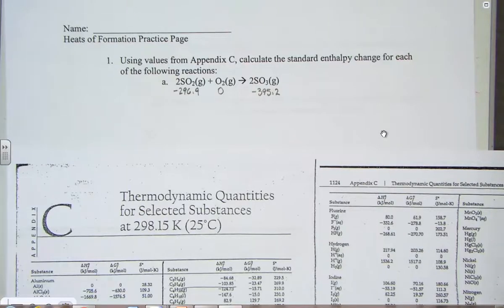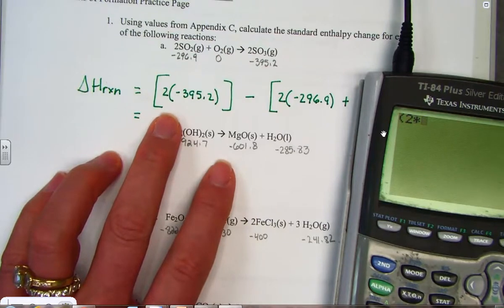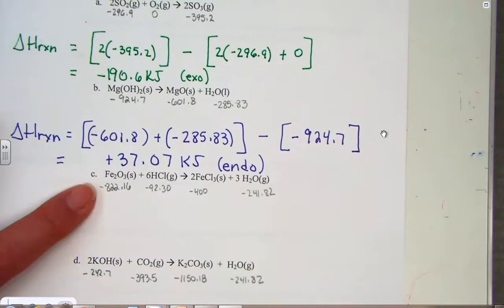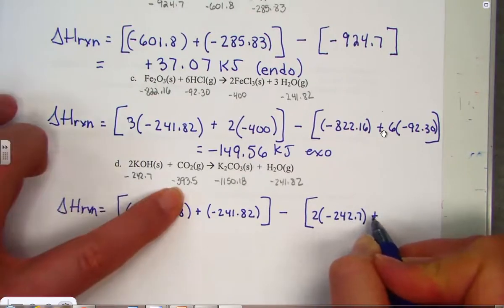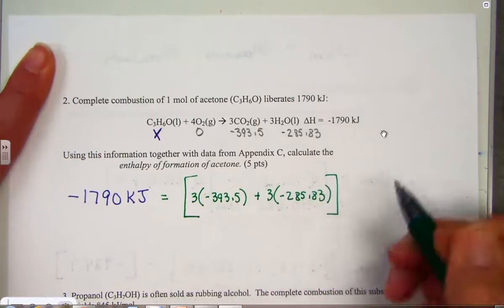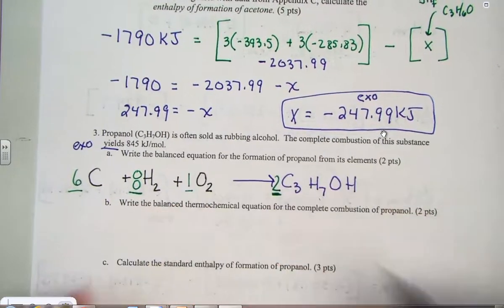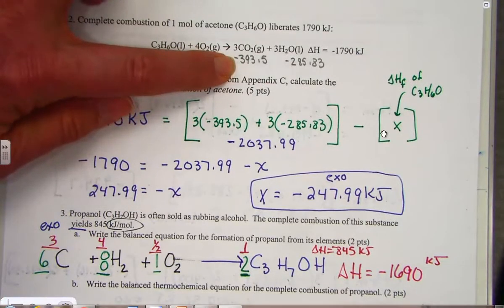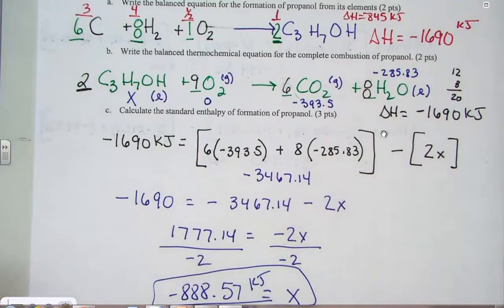Calculating Heats of Reaction from Standard Heats of Formation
Heat of Reaction = (Heat of Products) - (Heat of Reactants)
Example problems modeled.